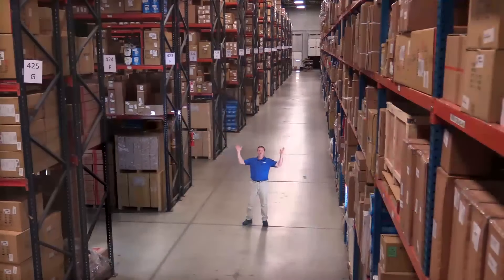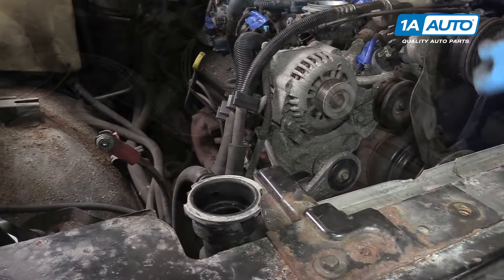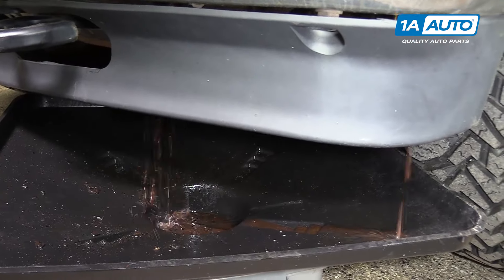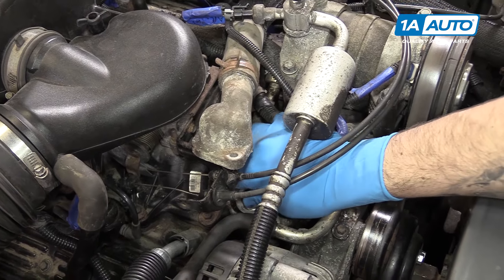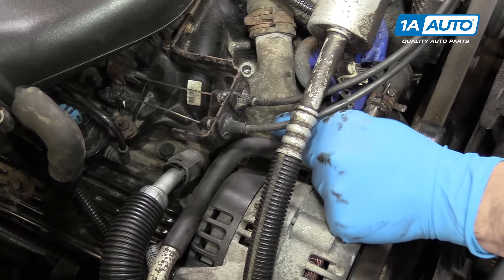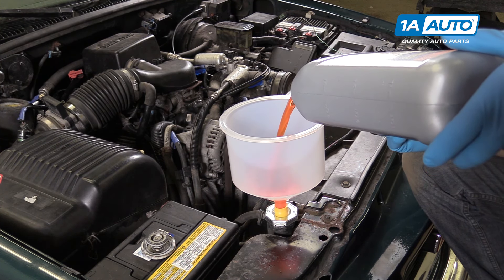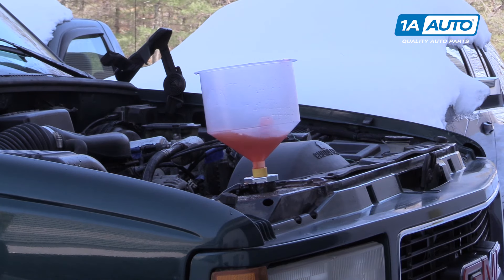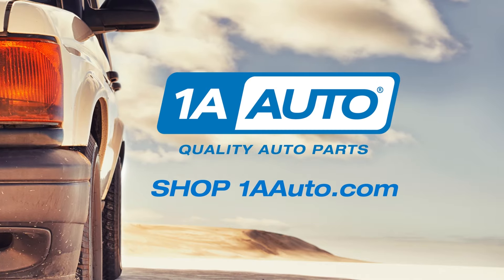How to Replace Thermostat 88-98 GMC Sierra K1500 V8 5.7L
In this video, 1A Auto shows how to remove, install, or replace a leaking or cracked cooling thermostat gasket housing.  The video is applicable to the 88, 89, 90, 91, 92, 93, 94, 95, 96, 97, 98 GMC Sierra K1500 V8 5.7L

This process should be similar on the following vehicles:
1988 GMC K1500 Truck
1989 GMC K1500 Truck
1990 GMC K1500 Truck
1991 GMC K1500 Truck
1992 GMC K1500 Truck
1993 GMC K1500 Truck
1994 GMC K1500 Truck
1995 GMC K1500 Truck
1996 GMC K1500 Truck
1997 GMC K1500 Truck
1998 GMC K1500 Truck
1999 GMC K1500 Truck